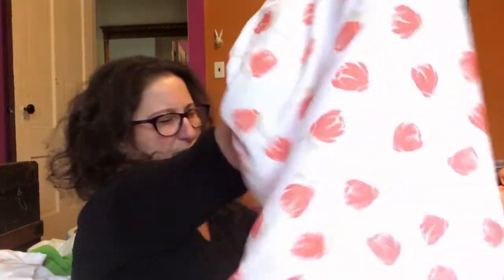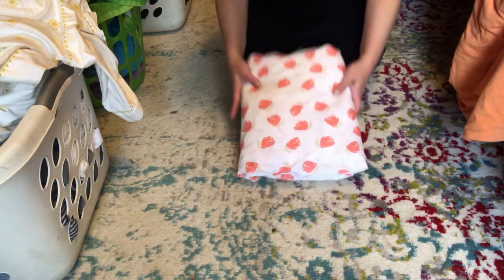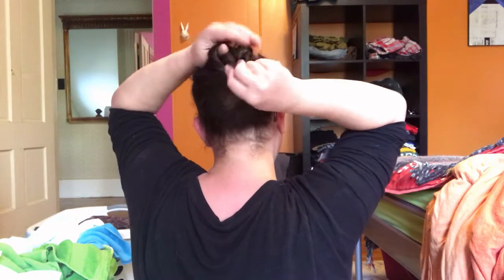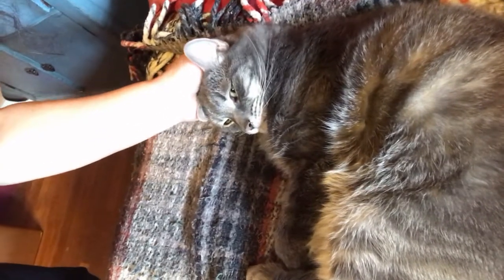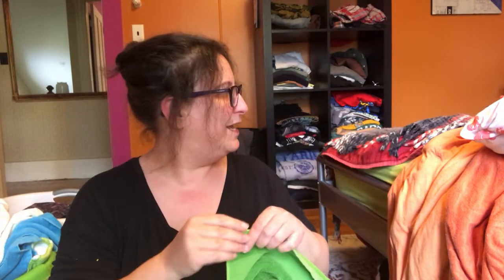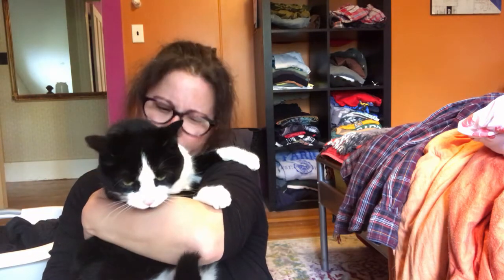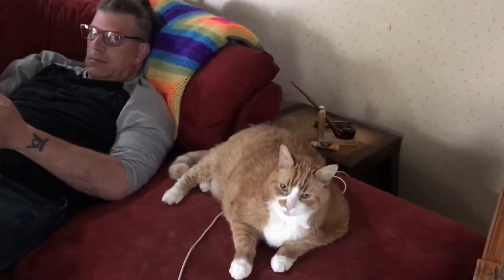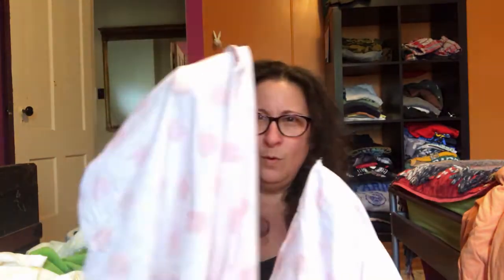Laundry Day - Folding a Fitted Sheet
You can do this! No, really - you can!

(Bonus: tying up your hair without a rubberband, and Meet the Cats)

How to fold that sheet (any sheet that has four corners) -
1. Holding the sheet with the right side facing you, put your index fingers into to corners on the same side, so that when you look at them, they're inside-out. Hold your fingers together so the corners are pointing at each other.
2. Flip the left corner over the right corner, so you have a right side out corner.
3. Following along the side of the corner you just flipped, find the next corner, and flip it over the corners that are already together, and flip it over them, making your corner inside-out again.
4. Find the next corner. Before you join it to the other corners, tuck the loose stuff inside the bag that you've created so far. Then flip that last corner over the others, making a right side out rectangle of the sheet.
5. Lay the rectangle on the floor and fold into thirds. Then fold it into thirds the other way.
Ta-DA! You've done it! Brilliant friend, you =)